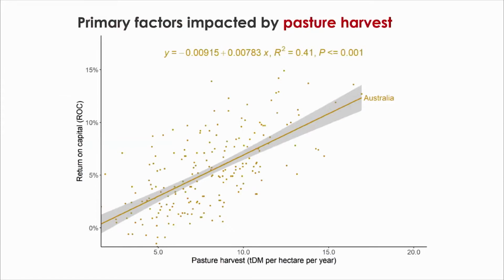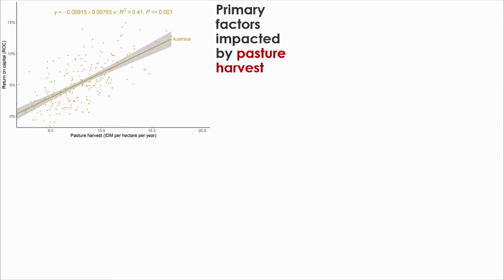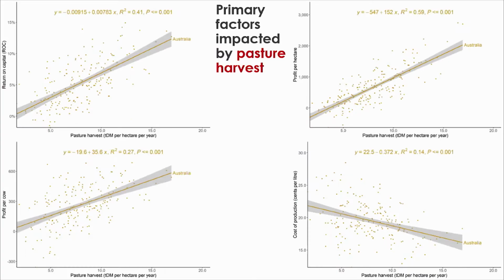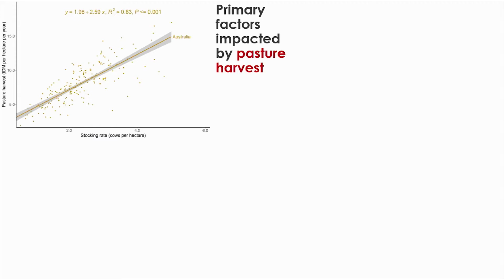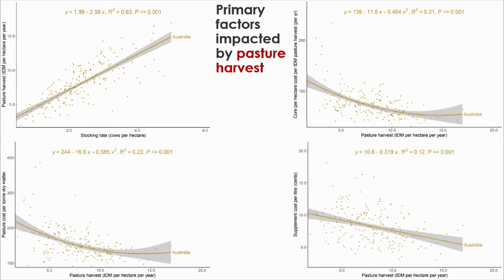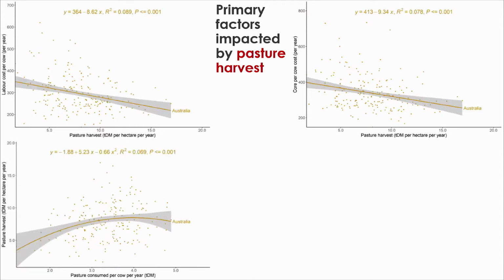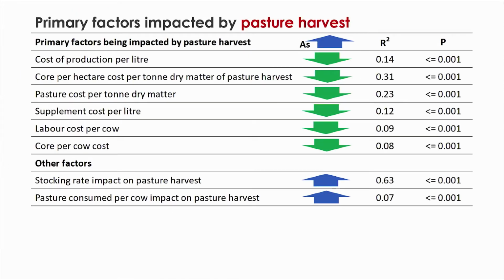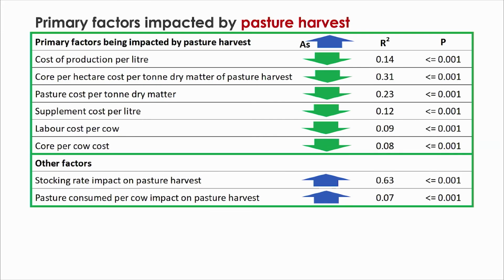Impact of pasture harvest